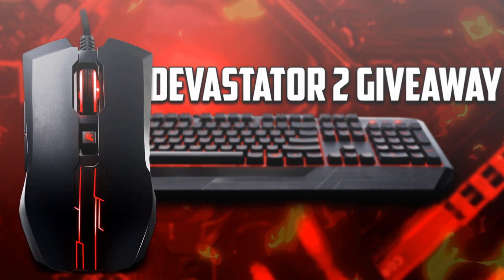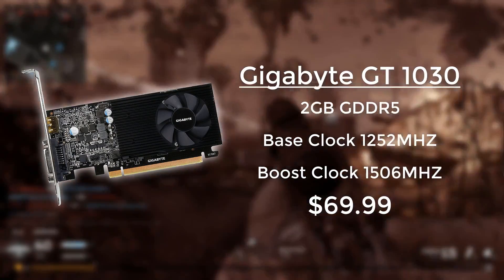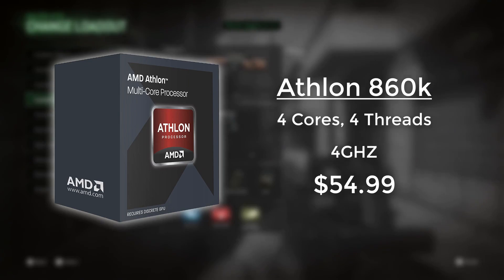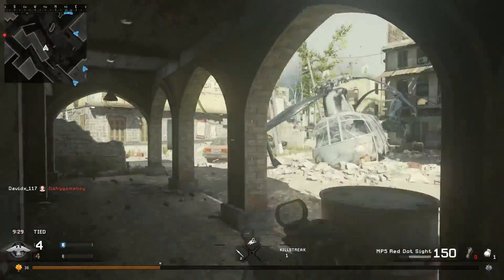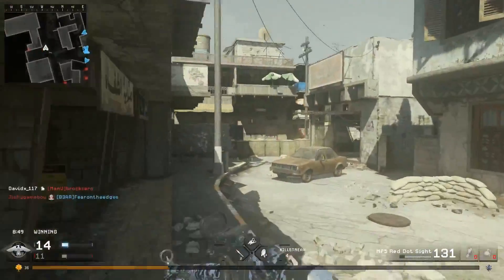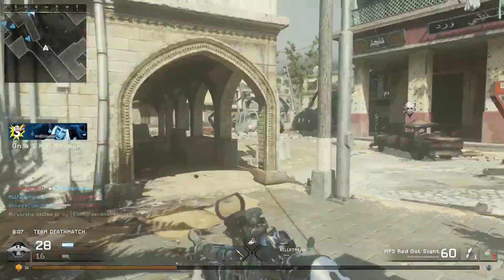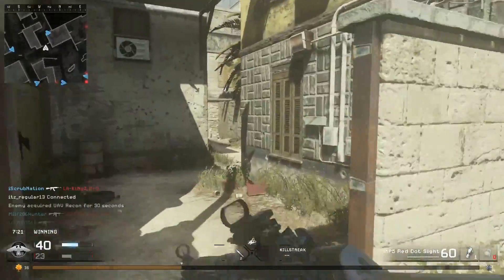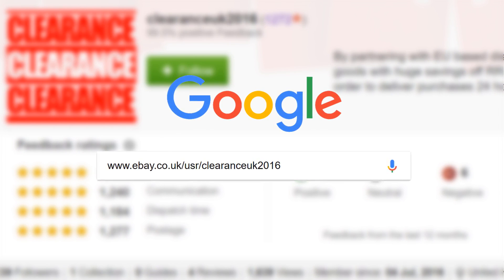BEST $250 Gaming PC Build 1080p 60fps! 2020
BEST $250 Gaming PC Build 1080p 60fps! 2017

Hey what is going on you guys, in today's video: BEST $250 Gaming PC Build 1080p 60fps! 2017 I will be showing you a dirt cheap $250 gaming PC build that will play any game at 1080p. Competitive games like CSGO and Overwatch will have no problem playing at high settings 60fps! This build is also great for playing AAA games at lower settings 30-60fps.
for people who are gonna say i coppied the thumbnail i designed it for him! look in his desc!

comment any video ideas below!

techhow get him to 2k!!

TURN NOTIFACTIONS ON AND COMMENT NOTIFACTIONSQUAD TO GET A SHOUTOUT IN MY NEXT VIDEO (ONLY ONE WINNER)

How To Get More VIEWS On Your YouTube Videos FAST! How To Tag YouTube Videos To Get More Views 2017!

Recommended Video For You // its related to this video!

→Schedule:
2 Or 3 Videos A Week

Or comment this TEAMTEMPO
or Notifactionsquad for a little shoutout!

▲(ABOUT ME) (On This Channel, I Upload Content Such As Helpfull Tips, Tutorials, GFX, Graphics Packs, tech videos and many more helpful videos to help my audiance grow/help with their channels!

I have a Twitter linked on my YouTube banner and in the description of all my latest videos, I always try to interact with you guys as much as possible I enjoy replying back to all my YouTube comments and my twitter DM's!

Also, I am working on some new content such as vlogs, comedy, skits and more!

If you want to buy any designs from me (Banners,logos,headers 2D And 3D)

collab with#techhow techhow how2tech

→This Video Is Uploaded By TempoArts